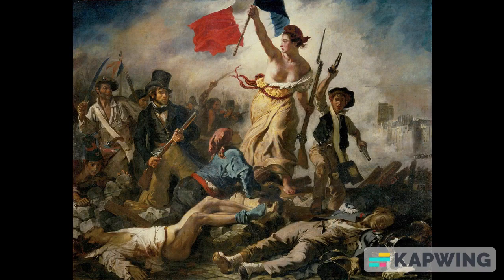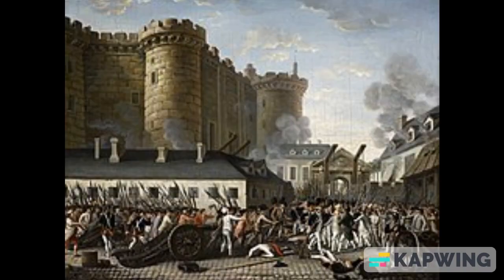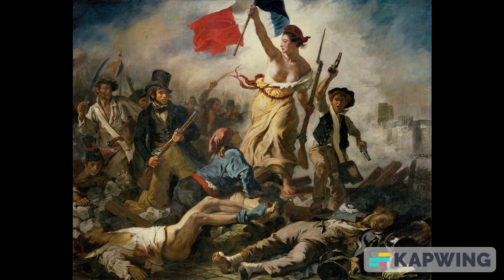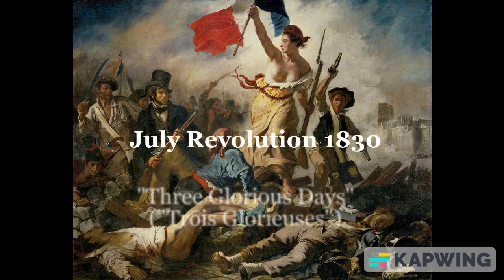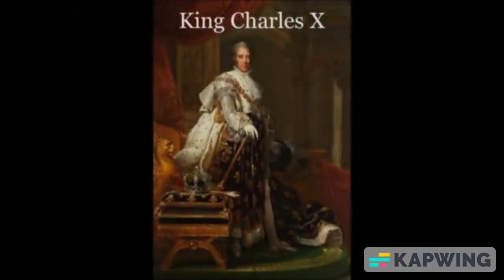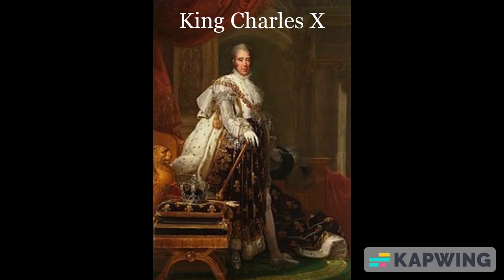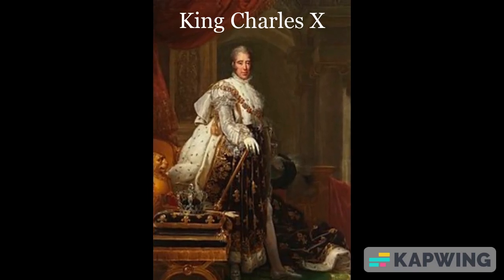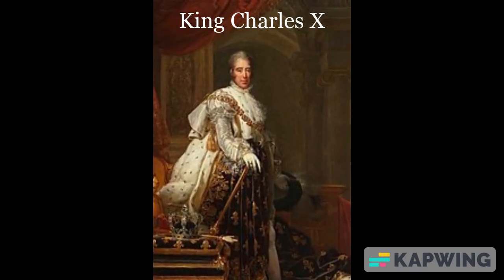THE TIME WHEN FRANCE FOUGHT AGAINST THE KING. Liberty Leading the People, by Eugène Delacroix.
“Liberty Leading the People” by Eugène Delacroix is a painting that tells the story of the July Revolution of 1830 in France, also called the "Three Glorious Days". This masterpiece is still used today as a symbol for all the people fighting for freedom.